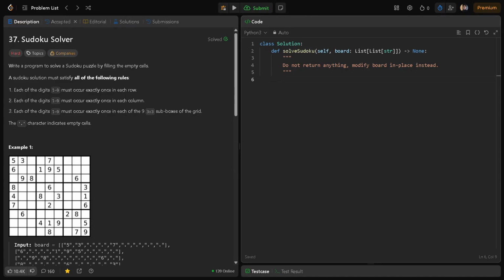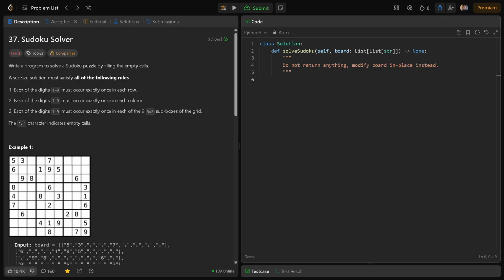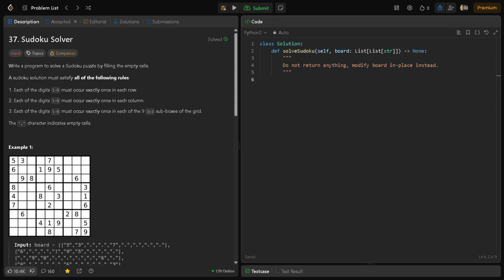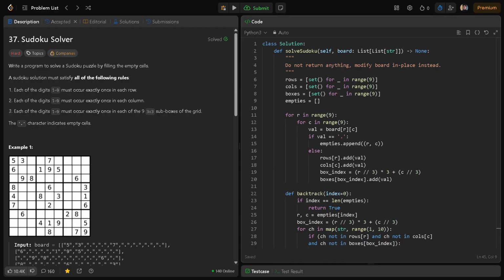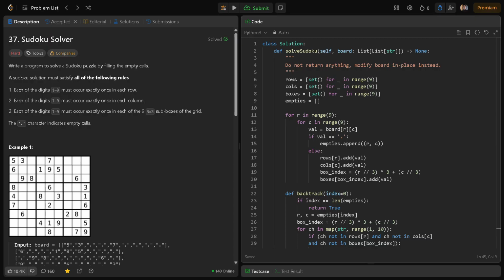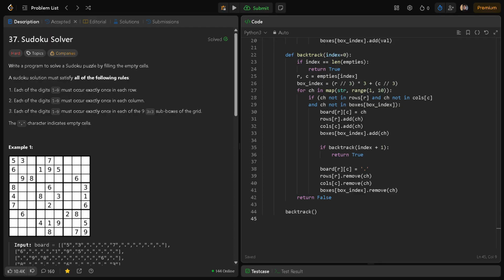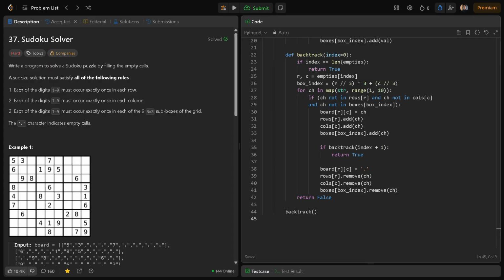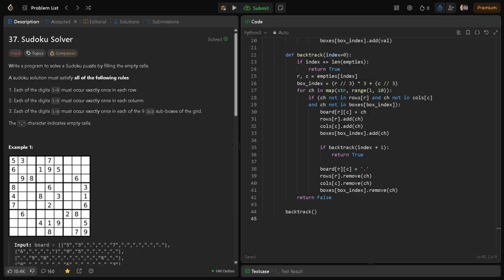LeetCode 37: Sudoku Solver Made Easy For Complete Beginners – Python Tutorial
🧩 LeetCode 37: Sudoku Solver – Python Tutorial
In this beginner-friendly tutorial, we solve LeetCode 37 using backtracking. You’ll learn how to fill empty cells step by step, check validity with Sudoku rules, and recursively backtrack when stuck — all explained in slow detail so you can master the technique.

📌 You’ll Learn:
✅ How backtracking works in puzzles
✅ Checking row, column, and 3x3 box validity
✅ Recursion and backtracking explained simply
✅ Full line-by-line Python walkthrough

🎯 Perfect For:
Python beginners 🐍
Backtracking and recursion learners 🔄
Coding interview prep 💻
Puzzle lovers who enjoy Sudoku 🧠